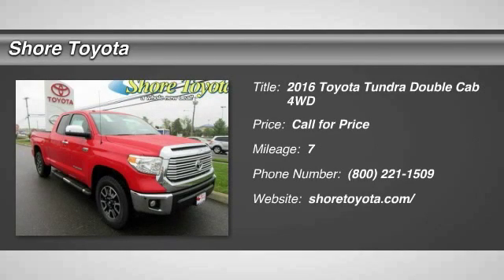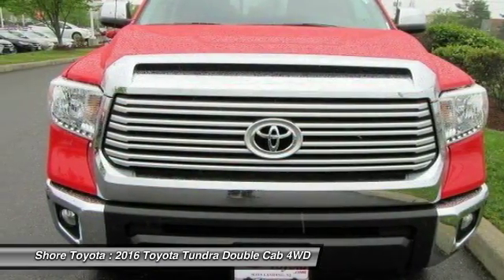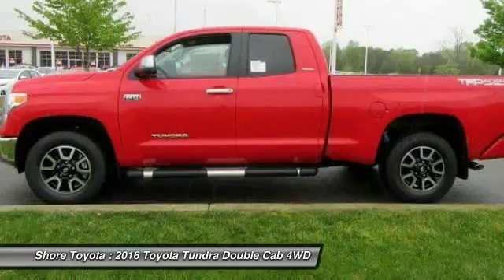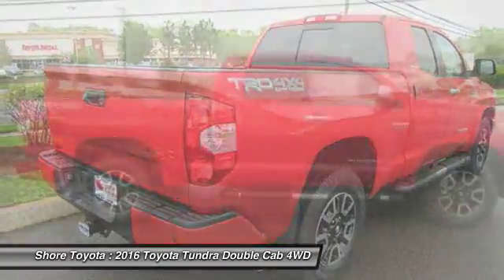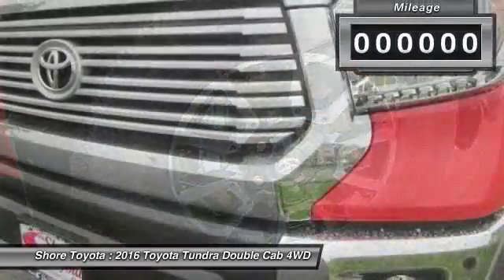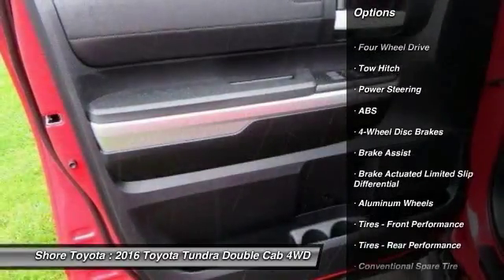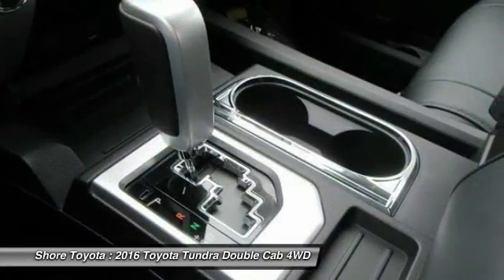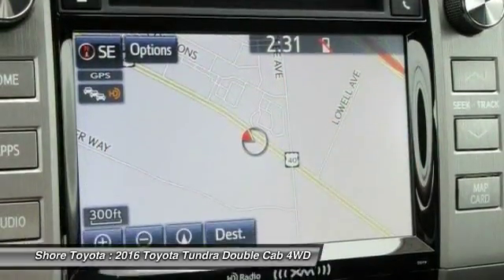2016 Toyota Tundra Mays Landing NJ 45996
2016 Toyota Tundra LTD

Shore Toyota
4236 Black Horse Pike

You'll love this 2016 Toyota Tundra. This is a double cab you'll want to take home. With 7 miles, it features Automatic transmission and an exterior color of Radiant Red. Call and get in touch with Shore Toyota directly, and be the first to open the double cab door today!